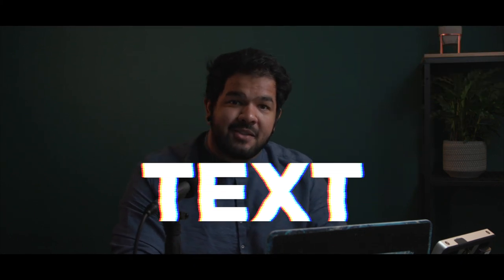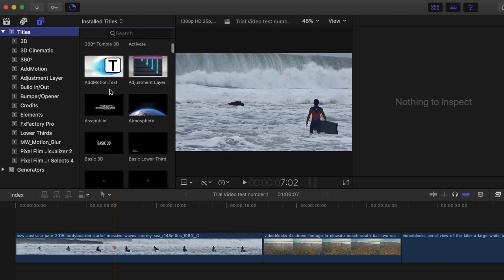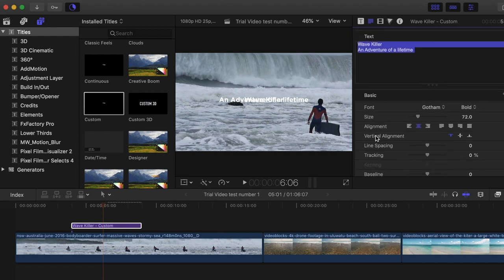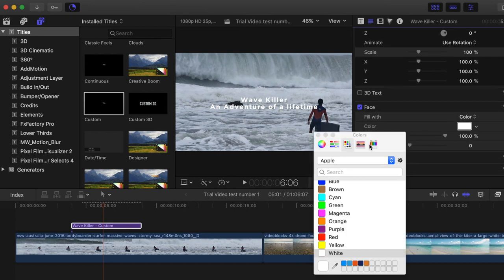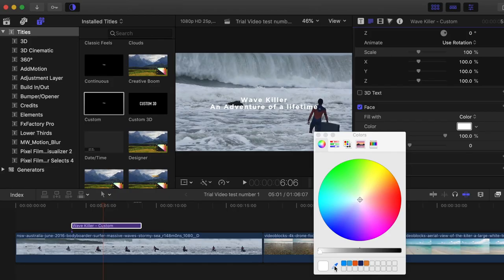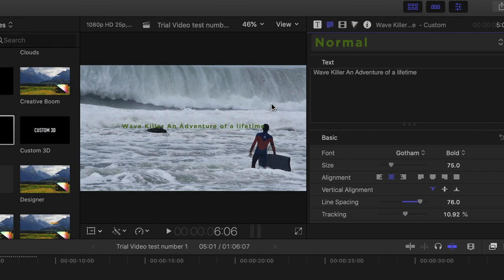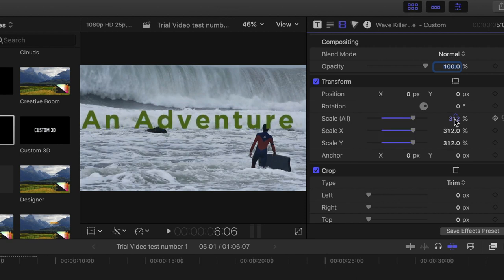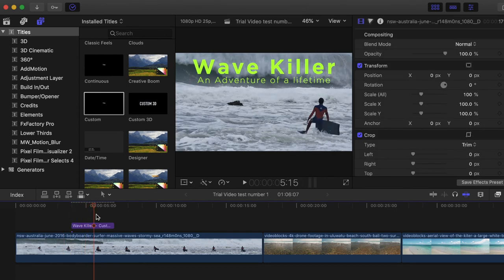How to use TEXT on Final Cut Pro X